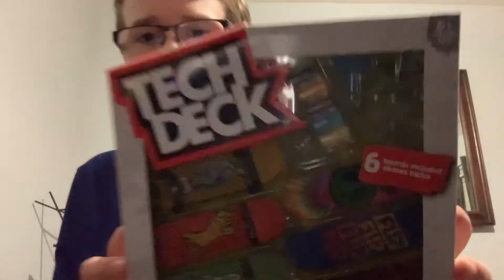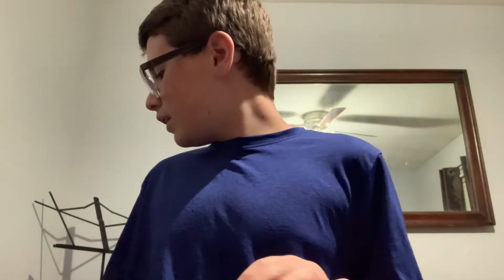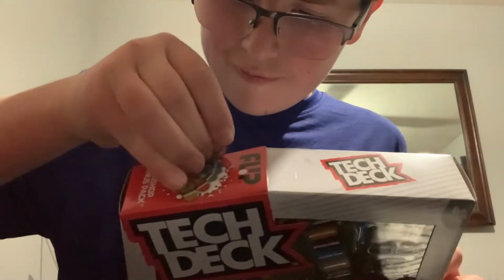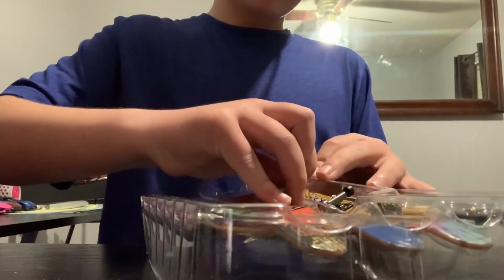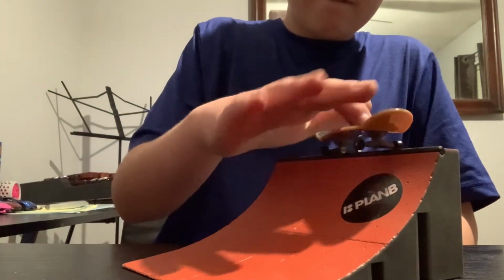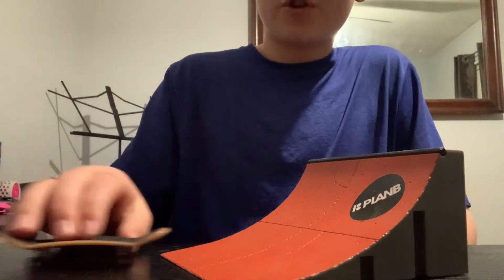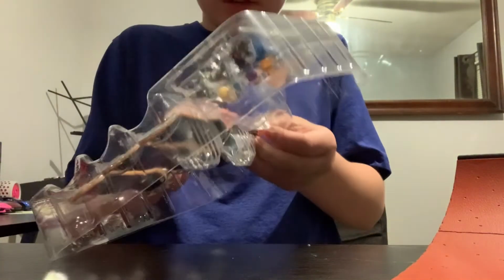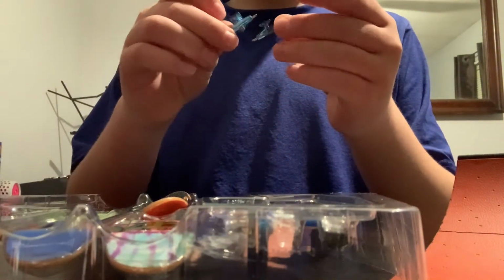Tech Deck 6 pack unboxing!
Hi, I was just gonna tell you before you shop on Amazon click this link to get there because if you are in this link shopping on Amazon it gives me some of the money! No catch for you! It’s a win win. You get your item I get money 😂 BOOM